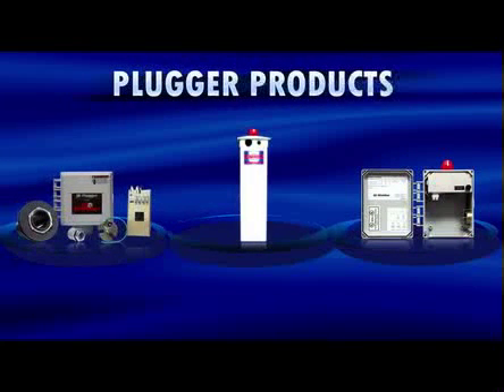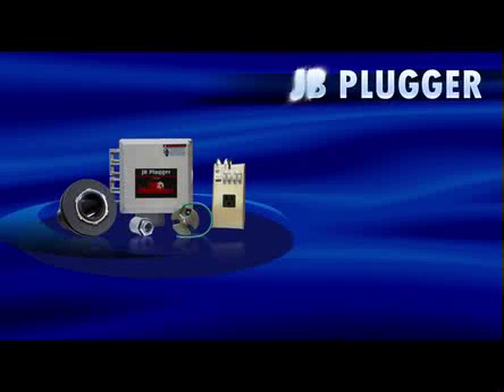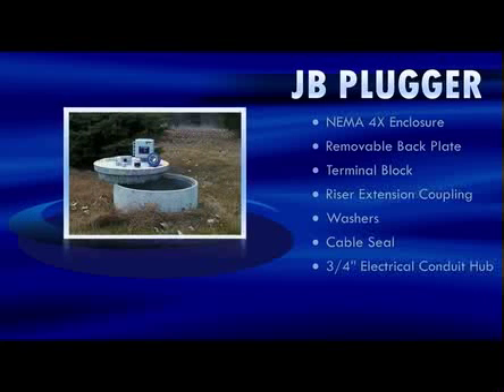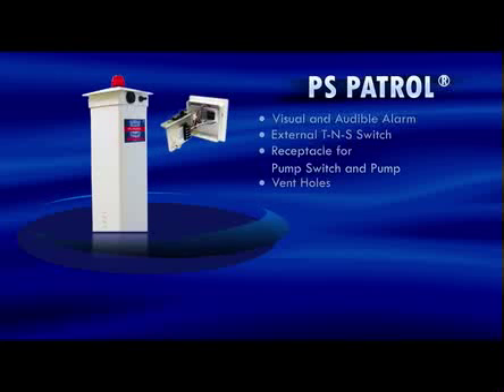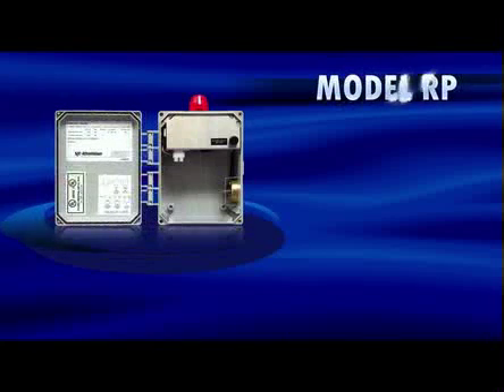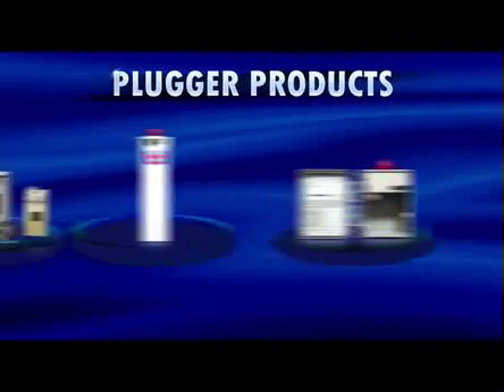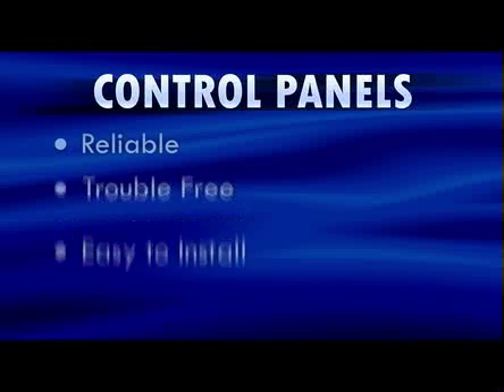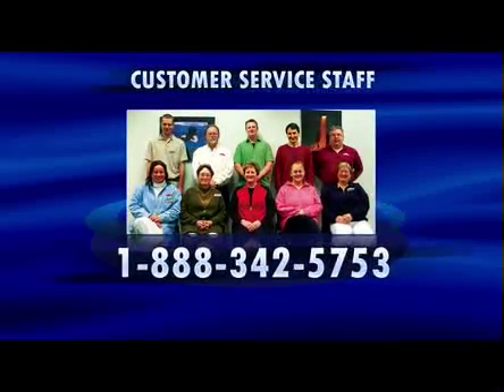Plugger Products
This video describes JB Plugger, PS Petrol and RP control panels and how they control water in a residential onsite septic system.